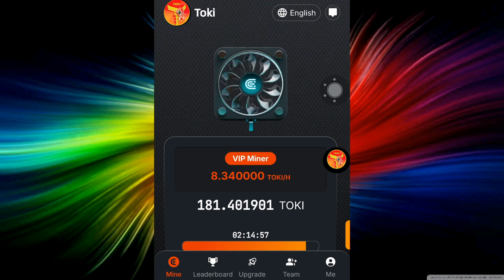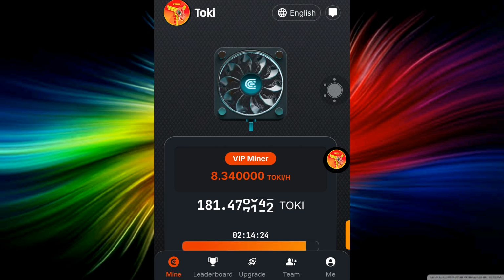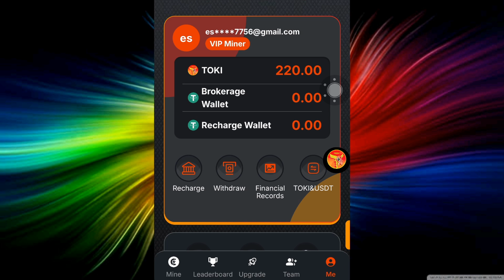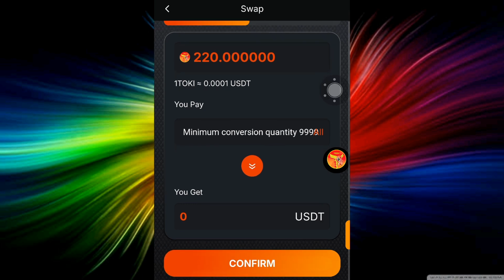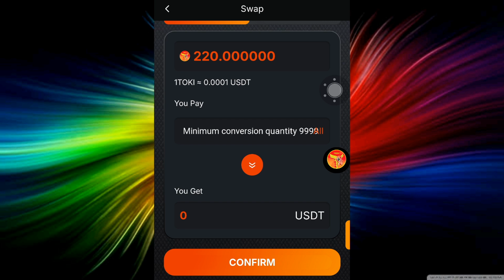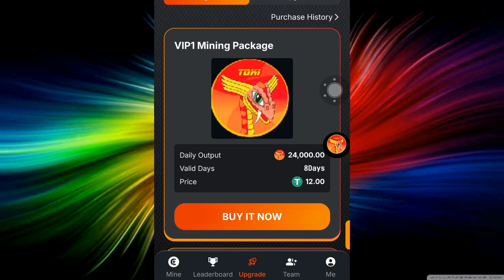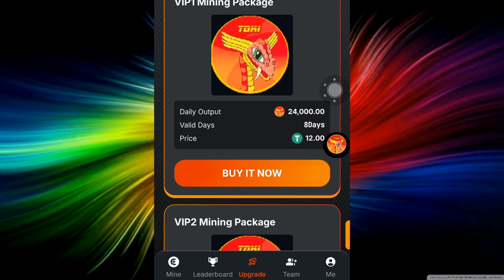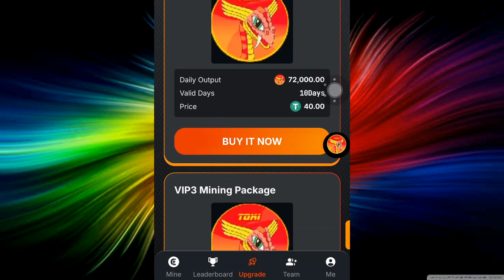EARN MORE THAN $3000+ USDT IN THIS AIRDROP - CRYPTO MEME COIN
you will find the link to this website in my telegram channel join now

FREE USDT MINIG

FREE BNB MINING

MINE FREE BNB

FREE BITCOIN

FREE BTC MINING

FREE MINING

Beat investment platform

FREE EARNING

free usdt

STAKE
STAKING

usdt crypto

free crypto

earn free usdt daily

usdt mining free

usdt free

usdt free mining

how to make usdt for free

how to get free usdt in trust wallet

free usdt mining how to get usdt for free

latest free usdt site

best free USDT site

free usdt 2024

free usdt 2023

free usdt 2025

USDT

online earning viral video

online earning viral shorts

online earning viral

Free Bitcoin

free BTC

Earn TrxFree # Krypton Krish

Mining